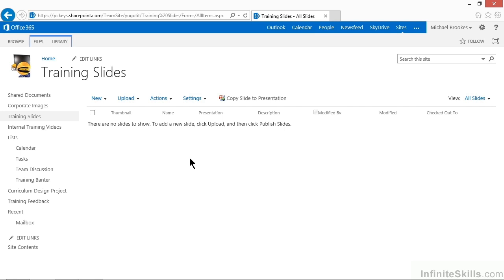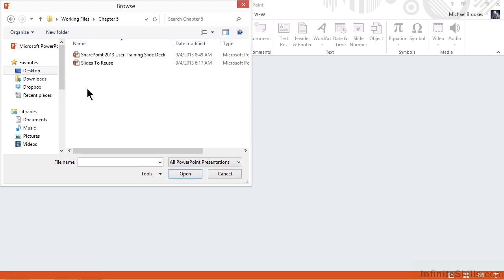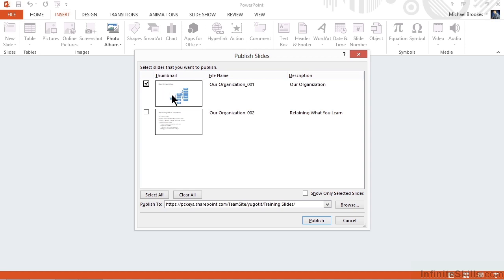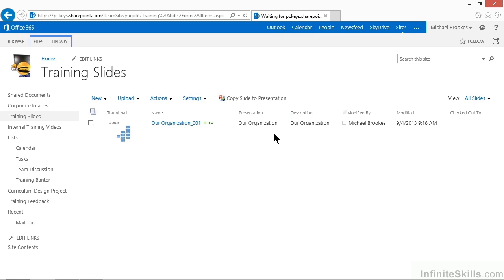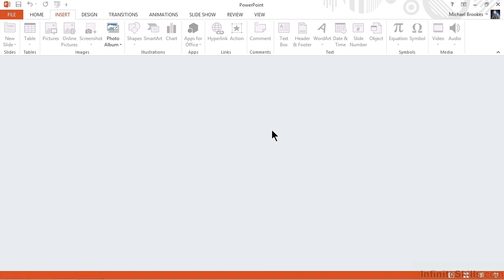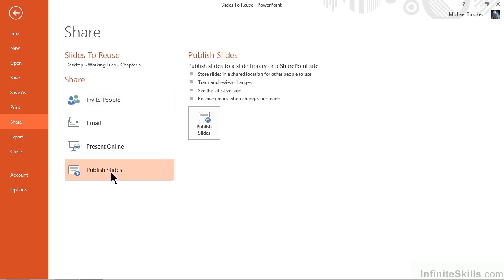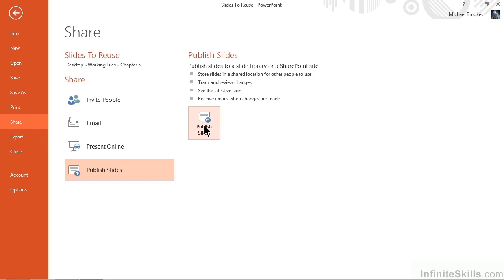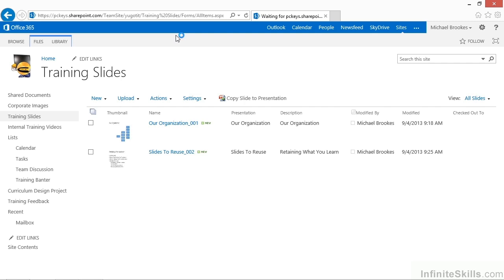35 SharePoint Working with library items part3